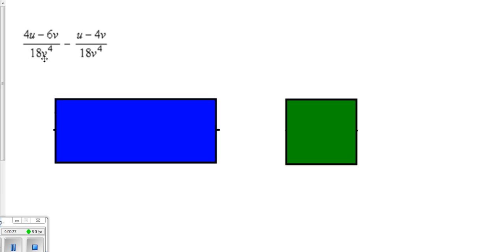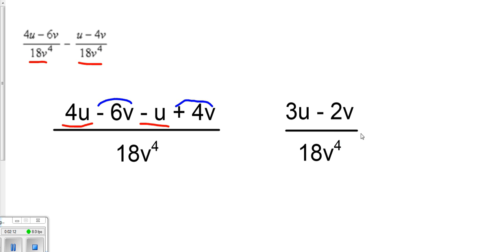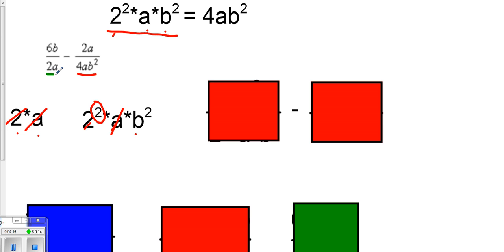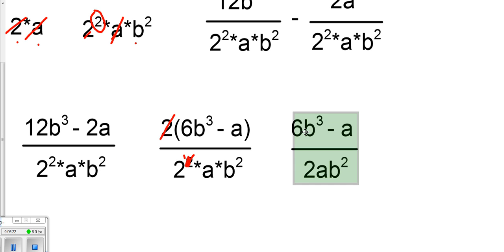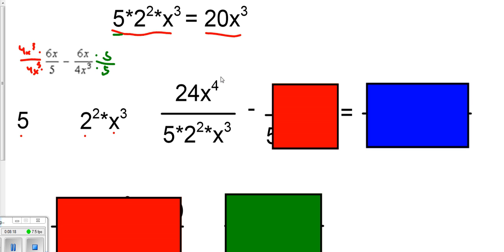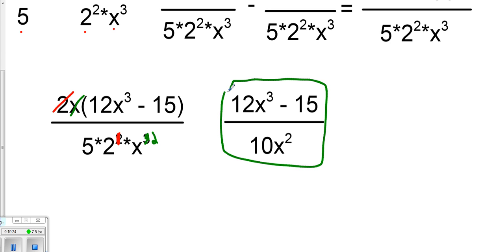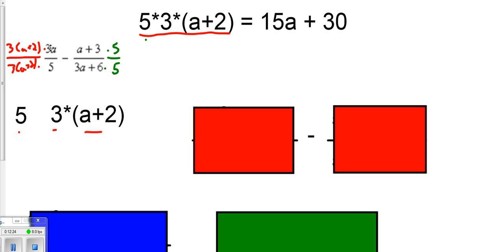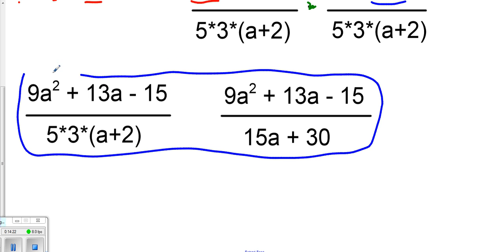7 6 Subtracting